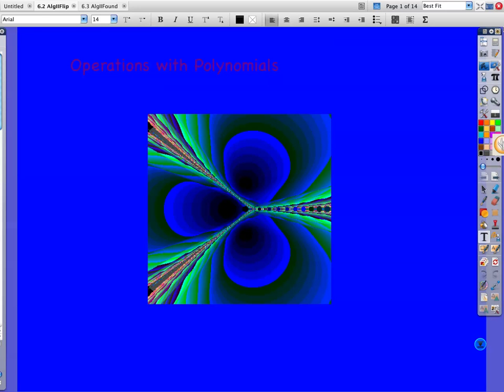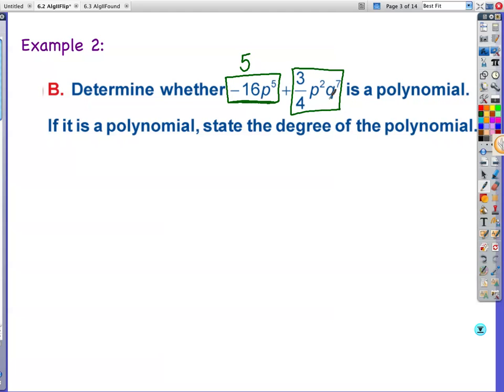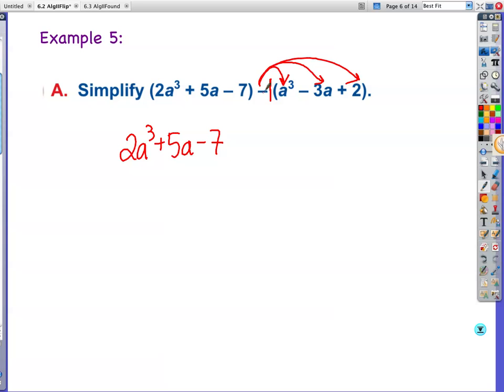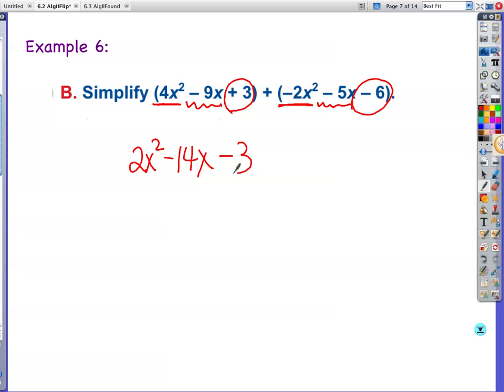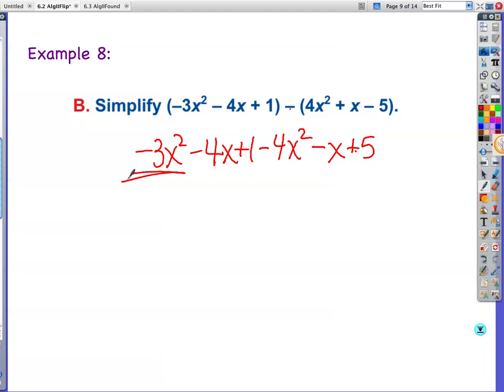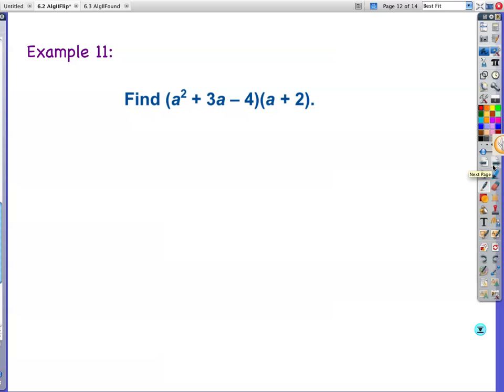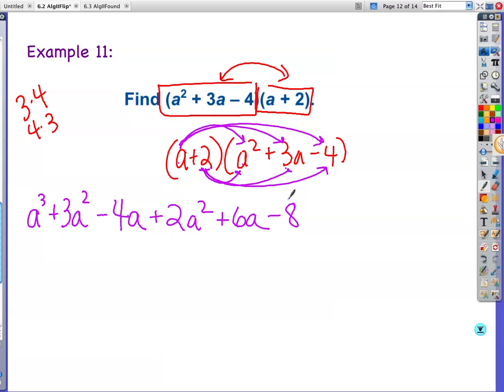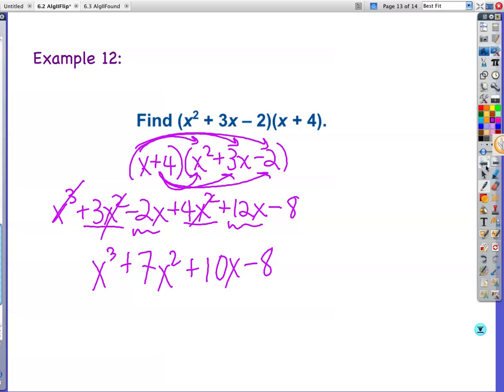Video 6 2 AlgIIFound